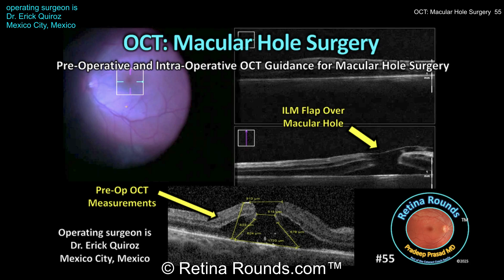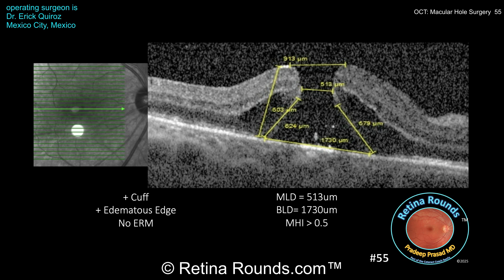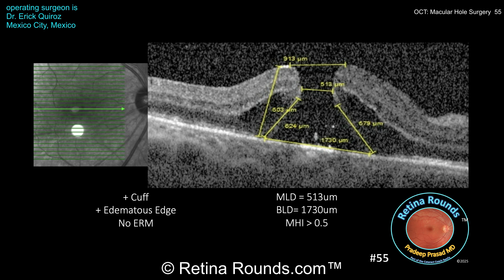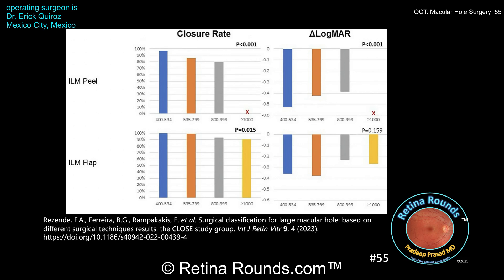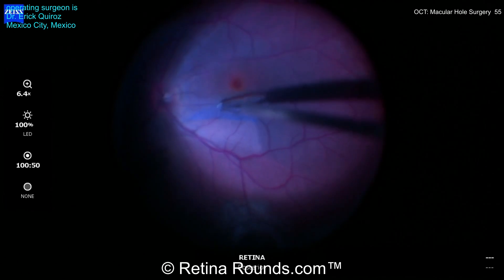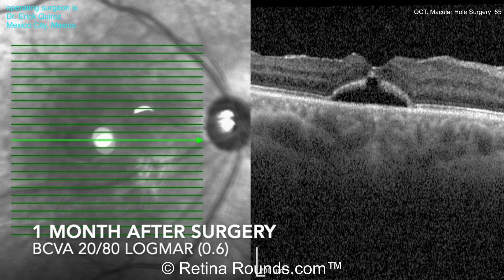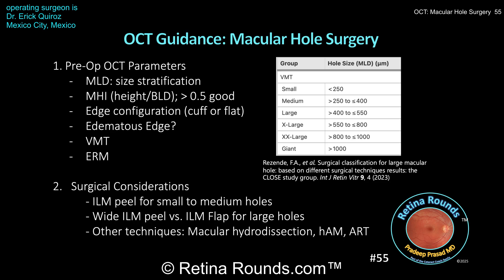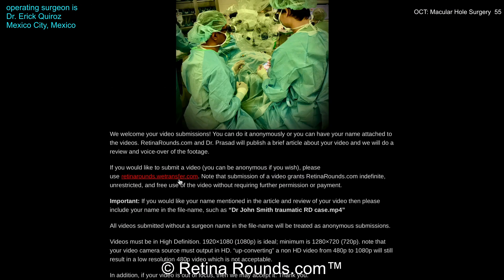RetinaRounds™ 55: OCT Guidance for Macular Hole Surgery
In this case, presented by guest surgeon Dr. Erick Quiroz from Mexico City, we will show you how pre-operative and intrao-operative OCT can help with planning and executing macular hole surgery.  During and at the end of the case we look at OCT parameters that can help to determine the likelihood of macular hole closure as well as visual acuity outcomes.  We also discuss how these parameters can help you in choosing the best surgical technique for macular hole repair.  Thank you Dr. Quiroz for contributing this case!